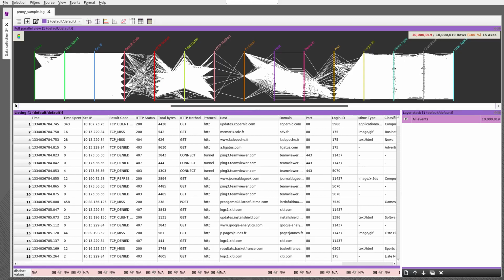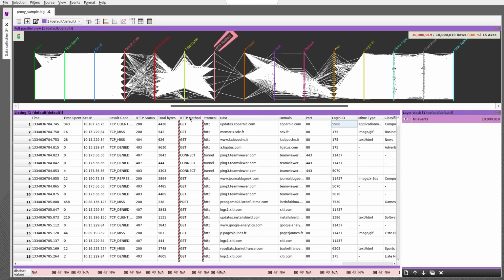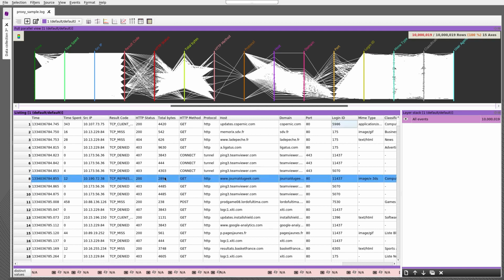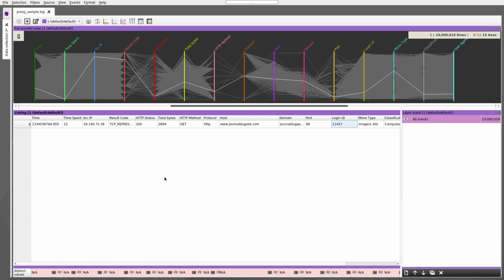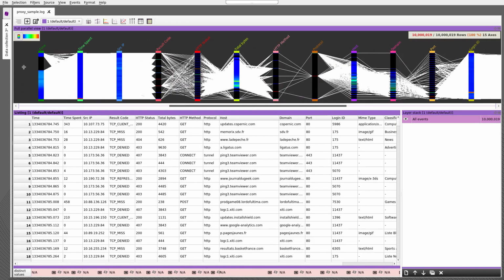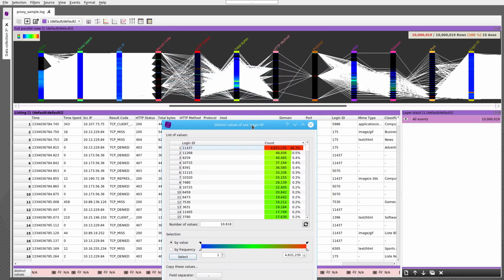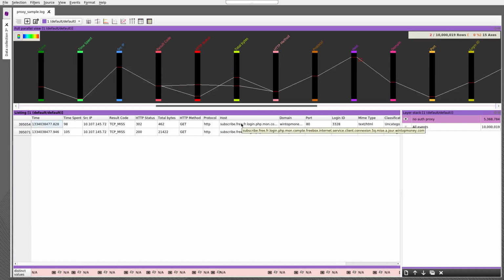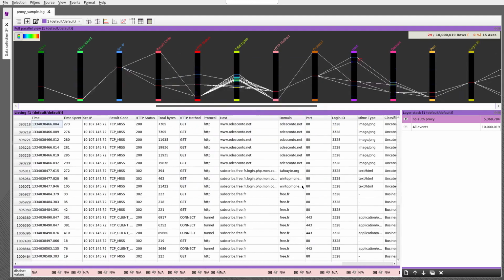Squey | Spot a successful phishing attack in proxy logs